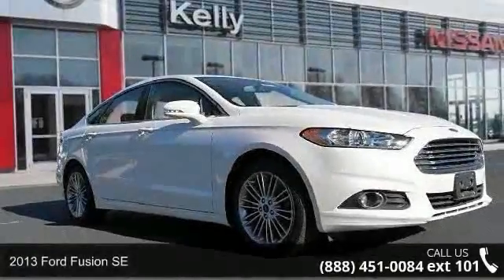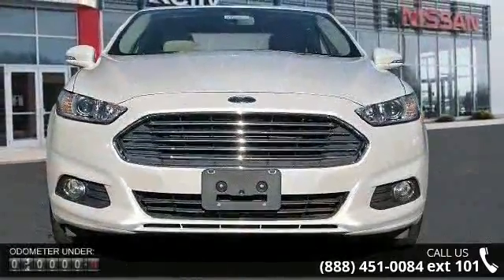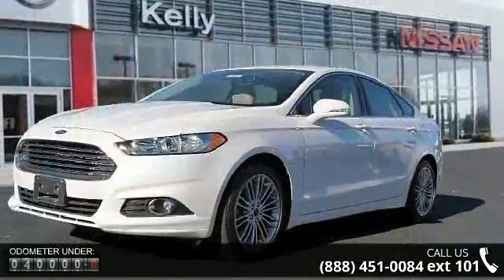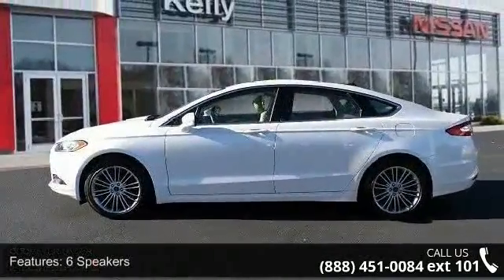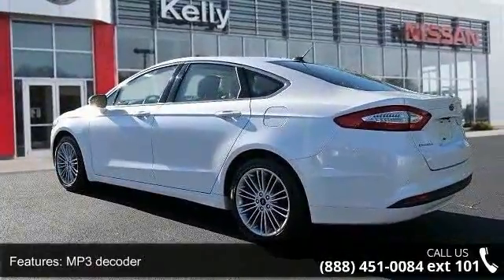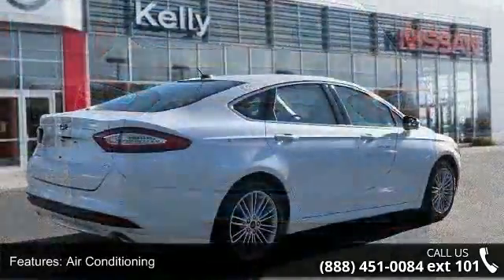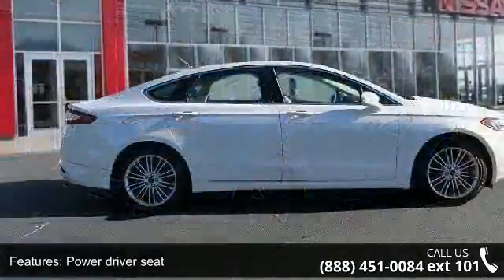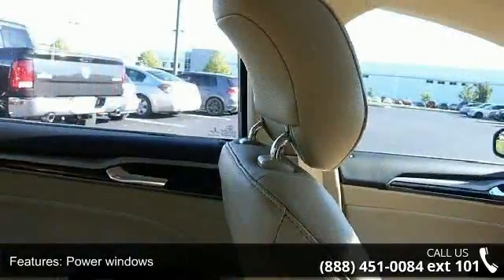2013 Ford Fusion SE - Kelly Car - Emmaus, PA 18049